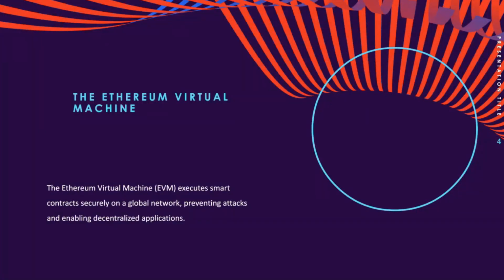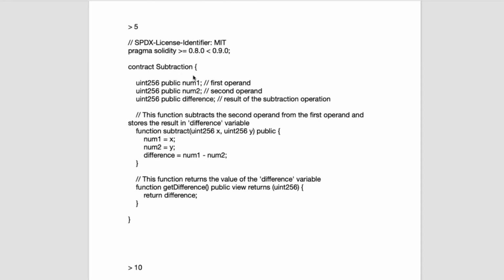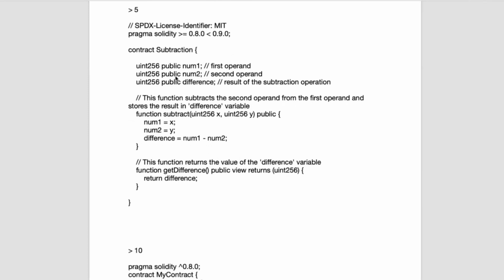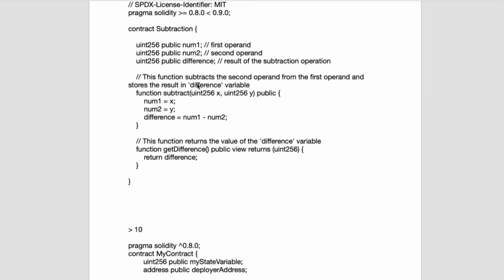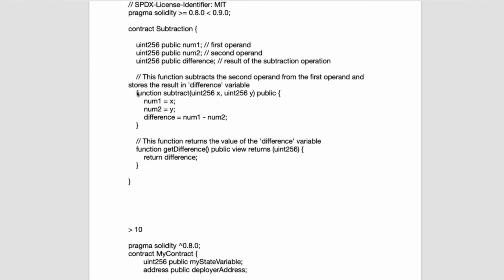Introduction to Smart Contracts | Introduction to Smart Contracts Development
This video provides an introduction to smart contracts and Solidity, the most popular programming language for smart contracts, and insights into the Ethereum Virtual Machine (EVM).

 🕒 Timestamps:
01:14 -  Solidity
02:09 -  The Ethereum Virtual Machine
03:32 -  Kickstarting the job with a short smart contract
05:54 -  Smart contract execution tools and environment